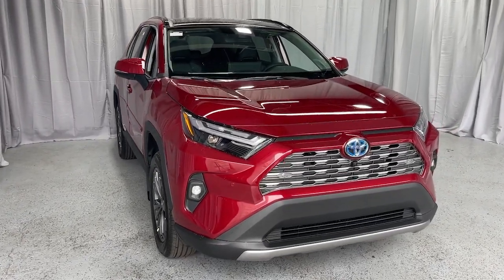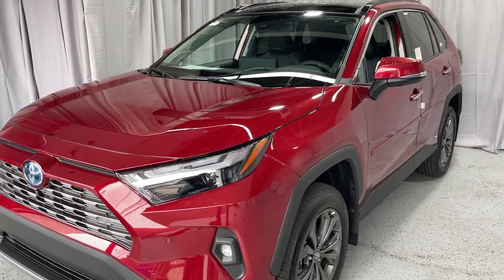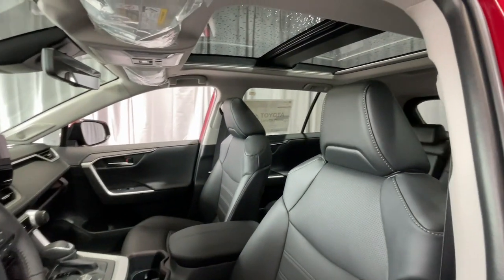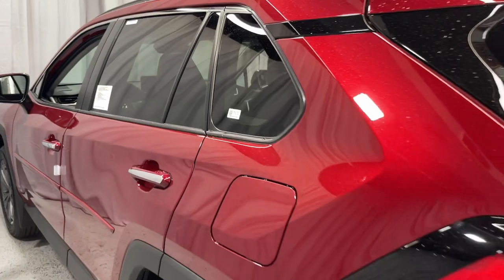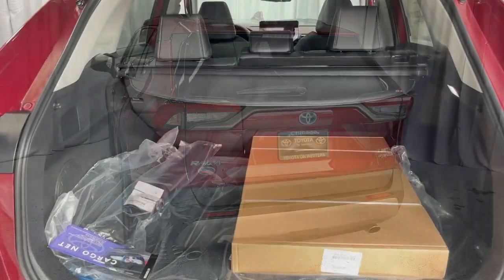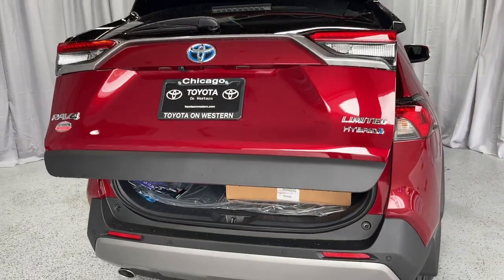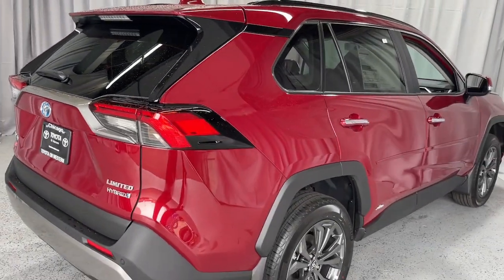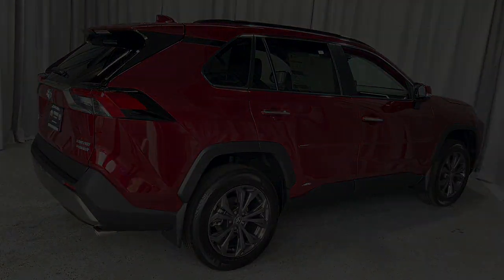2024 Toyota RAV4_Hybrid North Chicago, Oak Lawn, Calumet city, Orland Park, Matteson, IL 24502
New 2024 Toyota RAV4_Hybrid Limited available in Chicago, Illinois at Toyota on Western. Servicing the Oak Lawn, Calumet city, Orland Park, Matteson, IL area.

6941 South Western Ave.

The 2024 Toyota RAV4 Limited is a sophisticated and efficient compact SUV designed to offer a blend of performance comfort and advanced technology. As a hybrid model it provides excellent fuel efficiency while maintaining the versatility and ruggedness expected from an SUV. The Limited trim adds a touch of luxury with premium features and materials making it a top choice for families and individuals seeking a reliable and stylish vehicle.brbrSpecifications:brbrMake: ToyotabrModel Year: 2024brModel: RAV4brTrim: LimitedbrBody Class: Sport Utility Vehicle (SUV)/Multi-Purpose Vehicle (MPV)brDoors: 5brVehicle Type: Multipurpose Passenger Vehicle (MPV)brDrive Type: 4WD/4-Wheel Drive/4x4brEngine Number of Cylinders: 4brDisplacement (L): 2.5brFuel Type - Primary: GasolinebrFuel Type - Secondary: ElectricbrEngine Brake (hp) From: 176brEngine Configuration: In-LinebrBattery Type: Lithium-Ion (Li-Ion)brElectrification Level: HEV (Hybrid Electric Vehicle) - Level UnknownbrNumber of Seats: 5brNumber of Seat Rows: 2brFront Air Bag Locations: 1st Row (Driver and Passenger)brSide Air Bag Locations: 1st Row (Driver and Passenger)brCurtain Air Bag Locations: 1st and 2nd RowsbrKnee Air Bag Locations: Driver Seat OnlybrSeat Cushion Air Bag Locations: Passenger Seat OnlybrAnti-lock Braking System (ABS): StandardbrElectronic Stability Control (ESC): StandardbrTraction Control: StandardbrAdaptive Cruise Control (ACC): StandardbrCrash Imminent Braking (CIB): StandardbrForward Collision Warning (FCW): StandardbrLane Departure Warning (LDW): StandardbrLane Keeping Assistance (LKA): StandardbrBackup Camera: StandardbrDynamic Brake Support (DBS): StandardbrPedestrian Automatic Emergency Braking (PAEB): StandardbrDaytime Running Light (DRL): StandardbrHeadlamp Light Source: LEDbrSemiautomatic Headlamp Beam Switching: StandardbrAuto-Reverse System for Windows and Sunroofs: StandardbrEvent Data Recorder (EDR): StandardbrKeyless Ignition: StandardbrBlind Spot Warning (BSW): StandardbrRear Cross Traffic Alert: StandardbrParking Assist: StandardbrGross Vehicle Weight Rating (GVWR) From: Class 1C: 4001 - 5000 lb (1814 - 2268 kg)